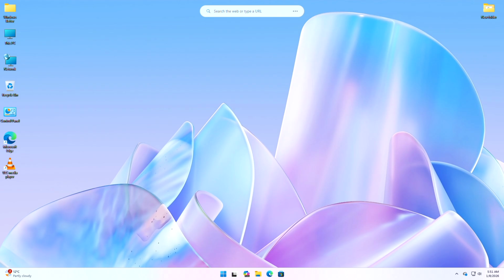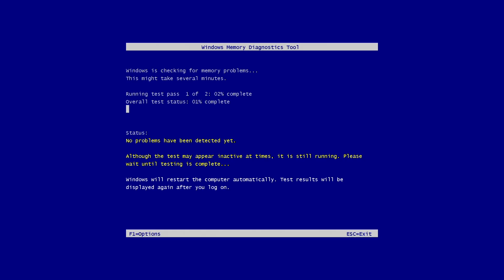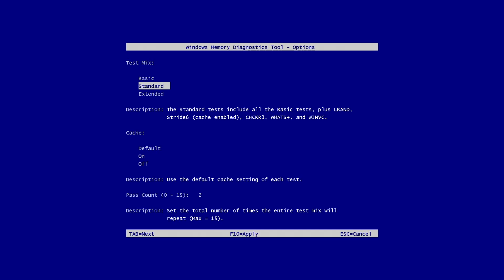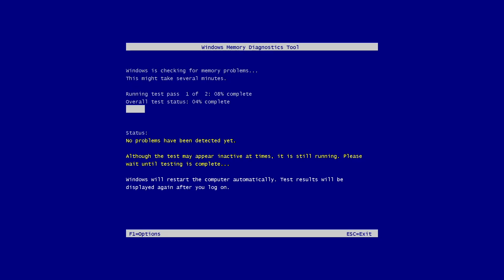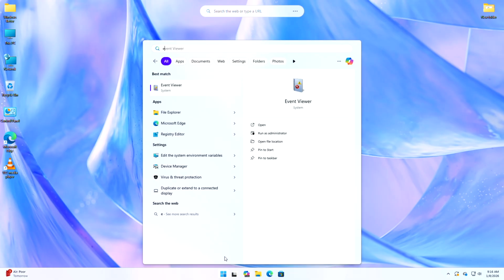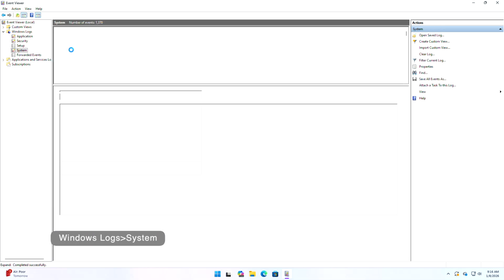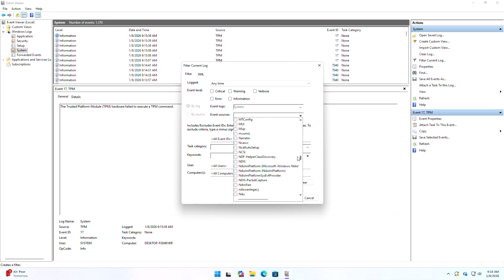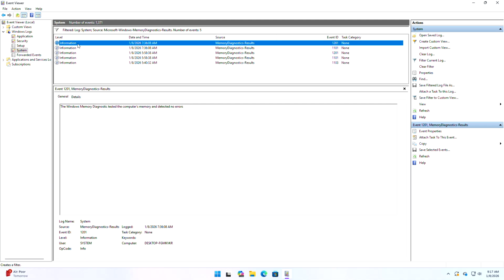How To Check RAM For Errors On Windows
CHAPTERS

GET SUPPORT
► Support:
► Forum: